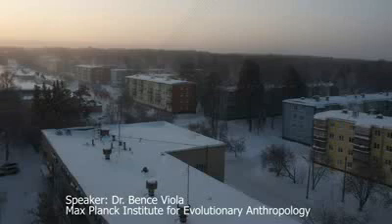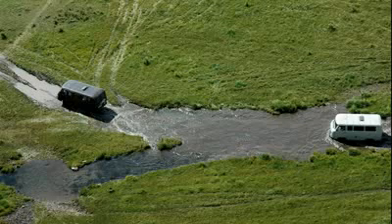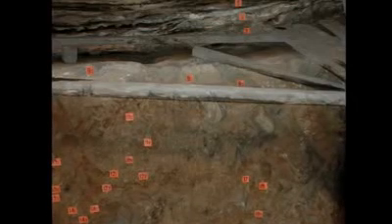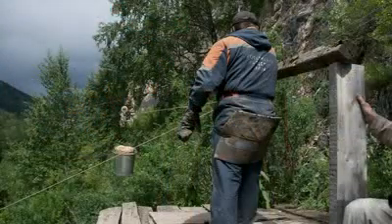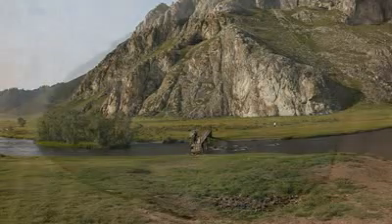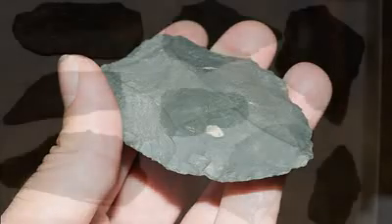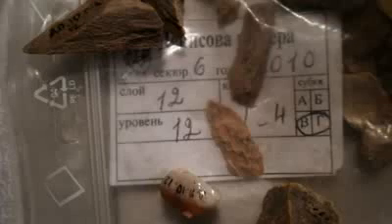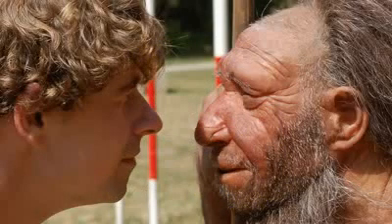Mysterious Hominids from the Denisova Cave (very interesting)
A Newfound Relative of Humans

Here's a fun slide show of an expedition in Siberia, where a 30,000-year old tooth was found in a cave, that is neither that of a Neanderthal nor a Homo sapien - it's from an a newly-discovered relative of humans today.

ForbiddenKnowledgeTV
Alexandra Bruce

Bence Viola from the Max Planck Institute for Evolutionary Anthropology in Leipzig discovered the tooth fragments together with Russian colleagues in the Denisova Cave in the Altai Mountains. Initially, he thought the inconspicuous-looking object was the molar of a cave bear. But when the remaining fragments of the tooth turned up, it became obvious that the researchers had found the tooth of a hominid. It was too large, however, to be from a modern man or Neanderthal. When the researchers finally succeeded in decoding the DNA of the tooth, their suspicion was confirmed: It hailed from a previously unknown early human species living in Asia at least 30,000 years ago.

FAIR USE Title 17 U.S.C. section 106A-117 of the U.S. Copyright Law: This video is fair use under U.S. copyright law because it is (1) noncommercial (2) educational purpose only (3) transformative in nature, and (4) does not compete with the original work or have any negative effect on its market. no monetary gain is realized by this reproduction